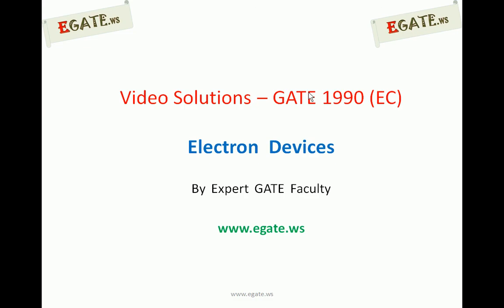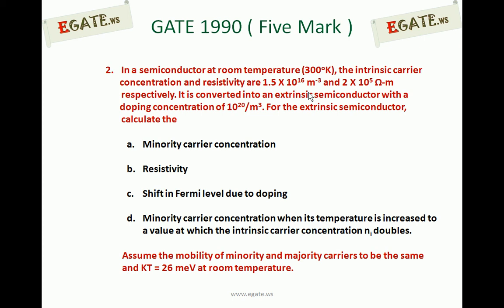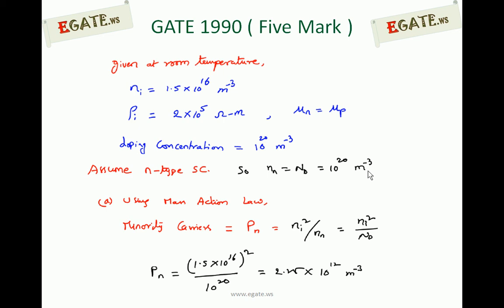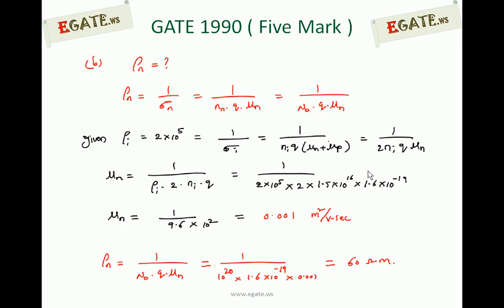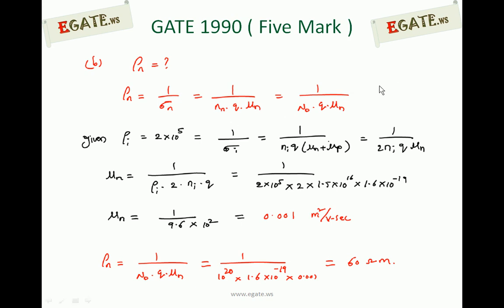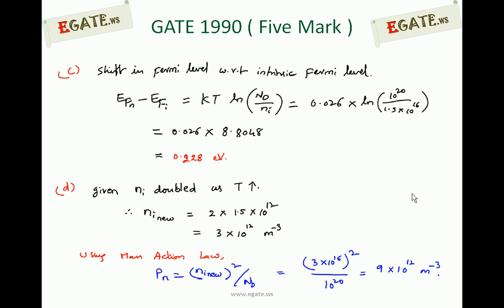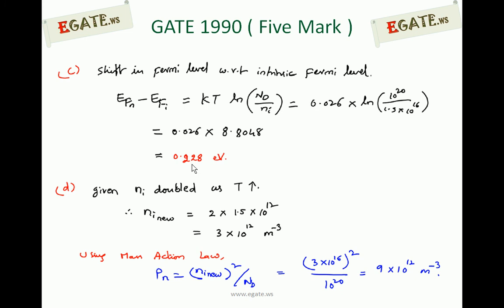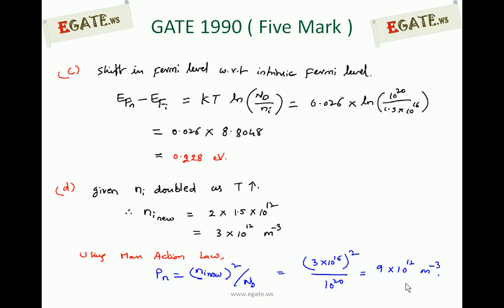Problem on Semiconductor Fermi Level - GATE 1990 ECE (Five Mark) (Electron Devices)